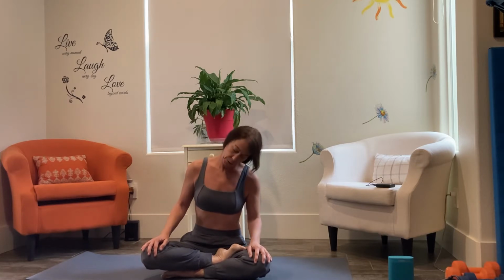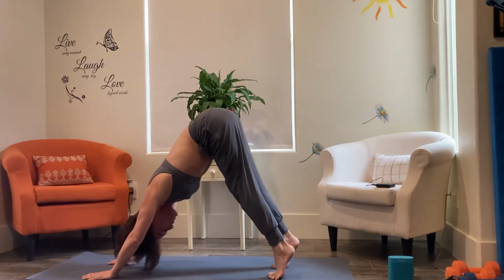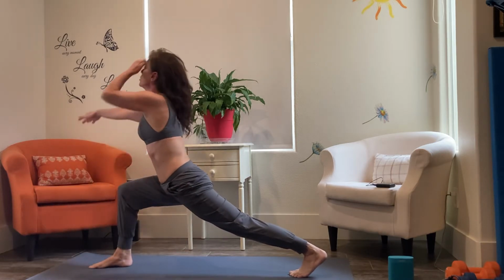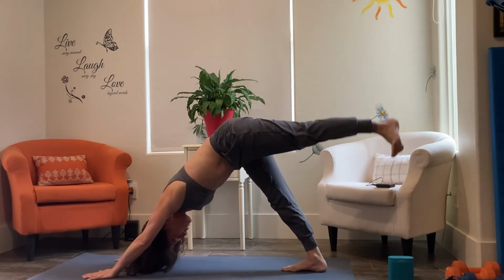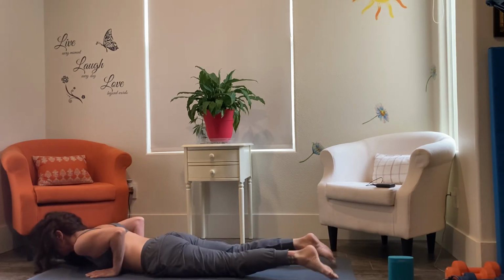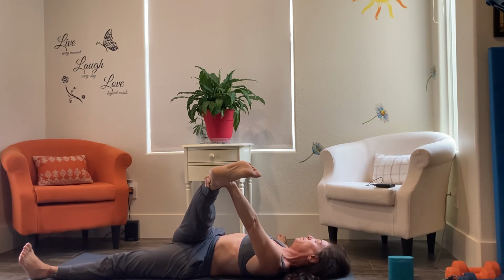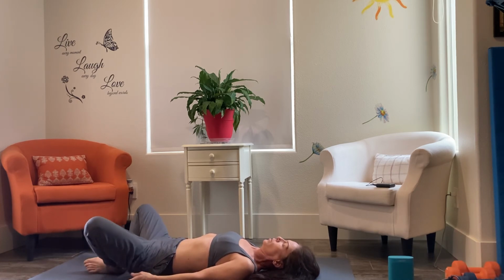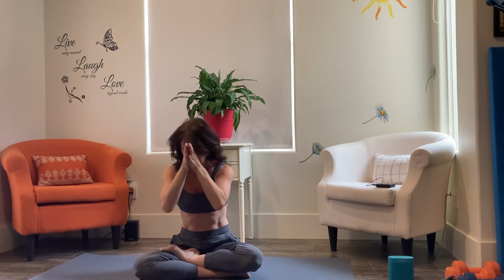Yoga with Tania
Yoga, for stretch and for breath. Increased Oxygen is an important function of the body and the brain!
Bonus meditation at the end.  Relax your body and your soul. Relieve stress, relieve anxiety, relieve tension and pain.  Calm your mind.
Easy like Sunday morning!